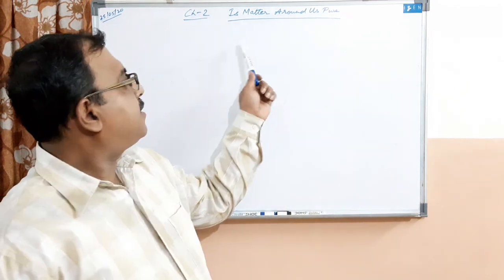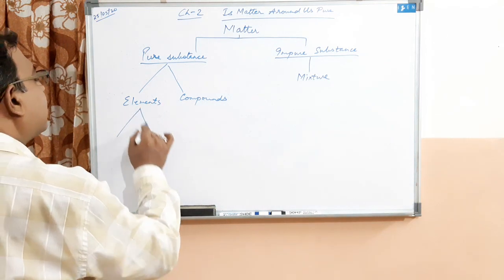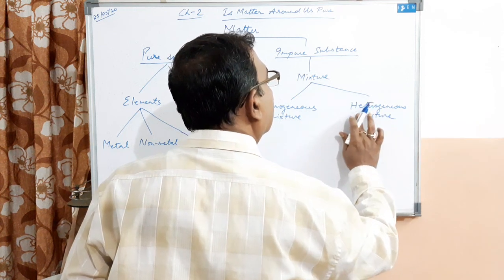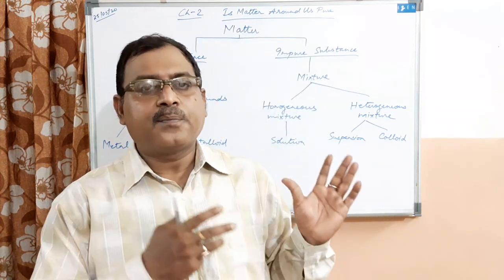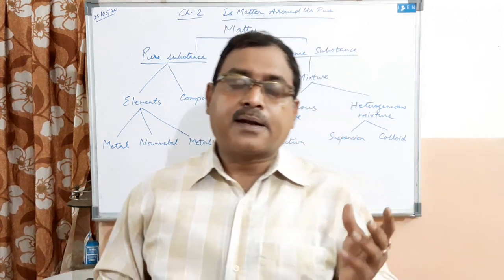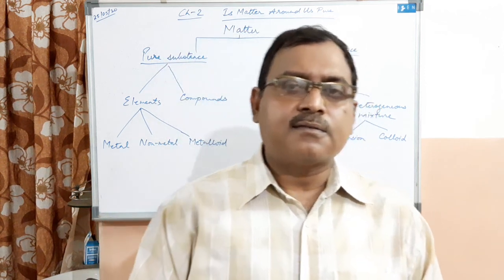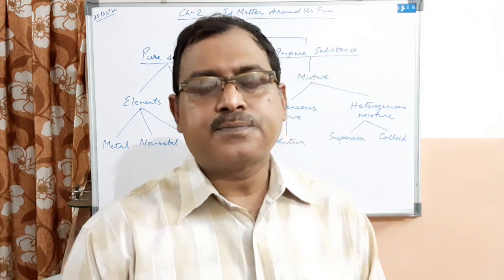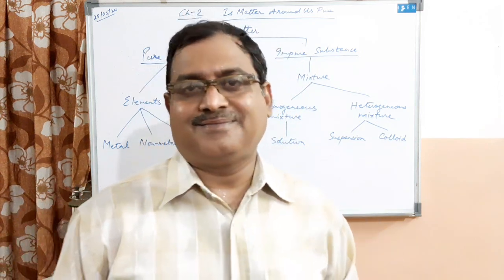STD IX, CHEMISTRY,IS MATTER AROUND US PURE, PART-1, 26/05/20